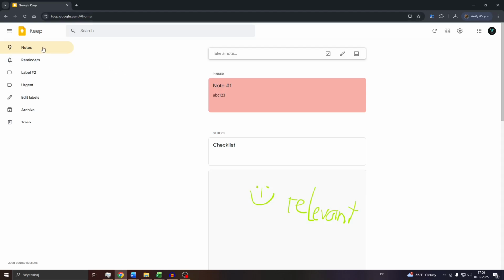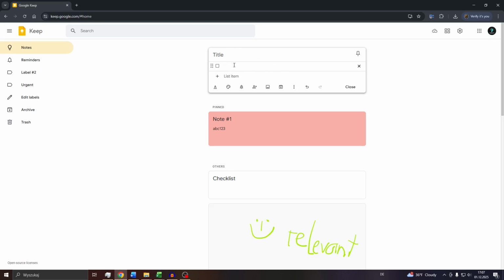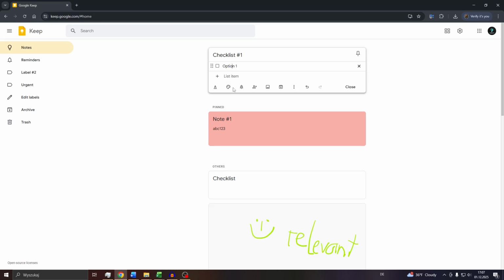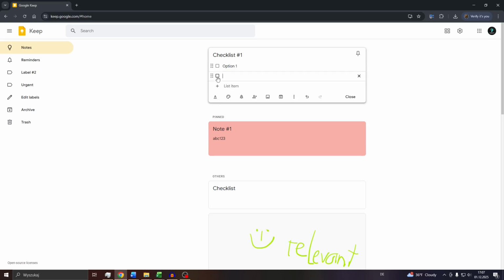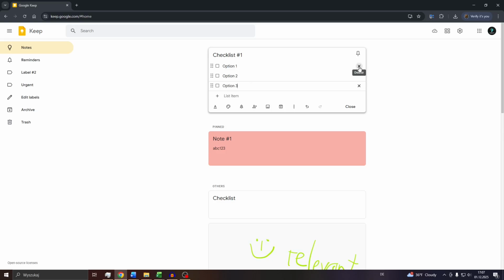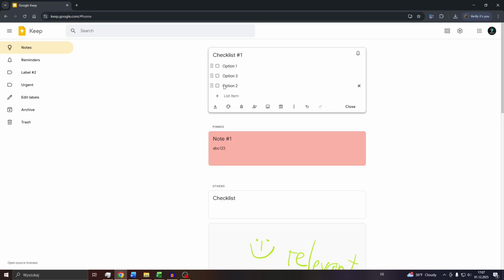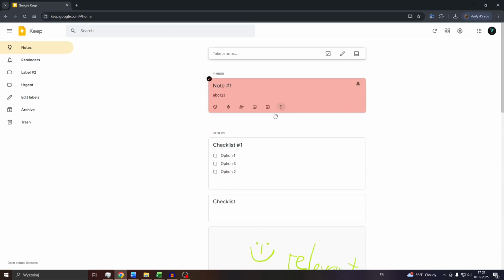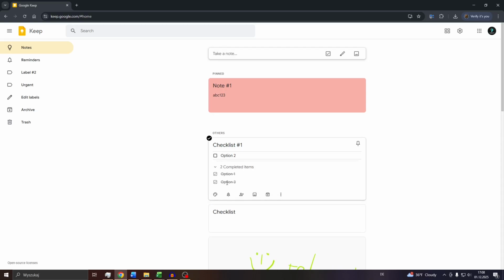How to Create Checklist in Google Keep | Add To Do List to Note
Learn how to turn a note into a checklist in Google Keep. This walkthrough shows how to add checkboxes and manage tasks line by line. Great for organizing to-do lists.

If you're learning about Google Keep, also check out how to duplicate notes on Google Keep